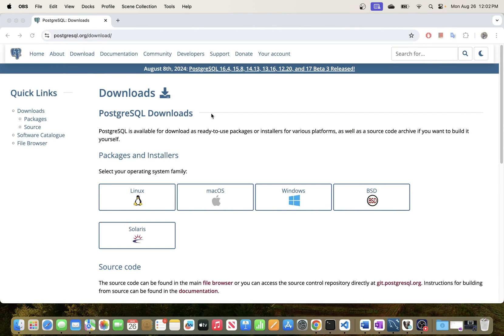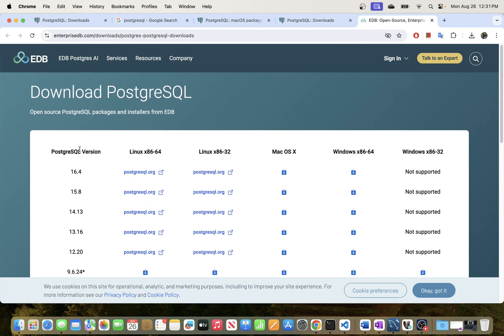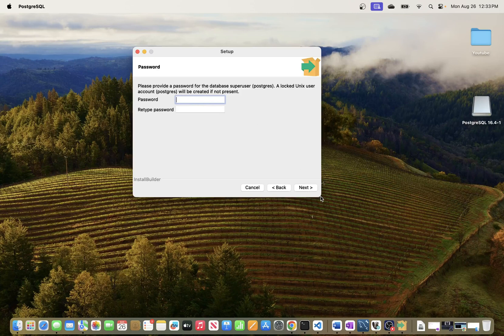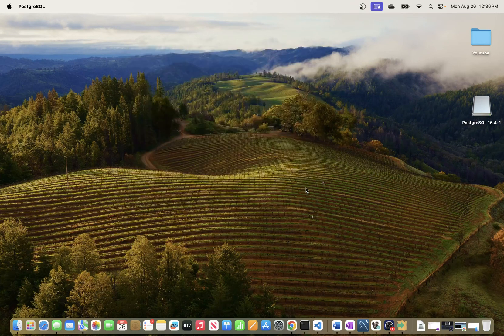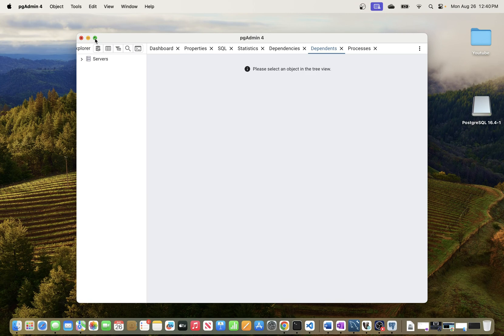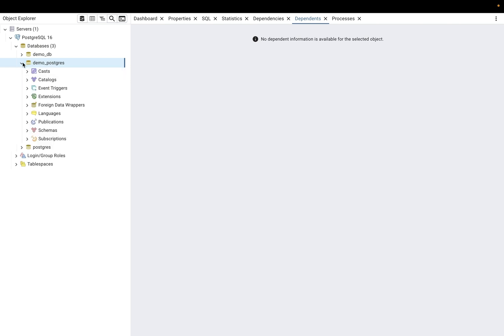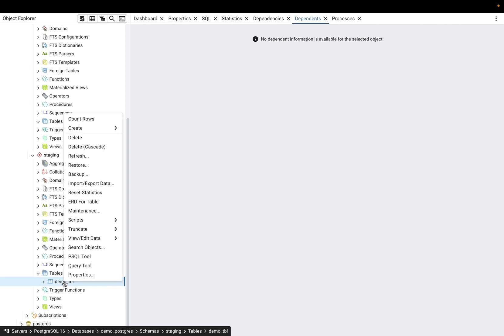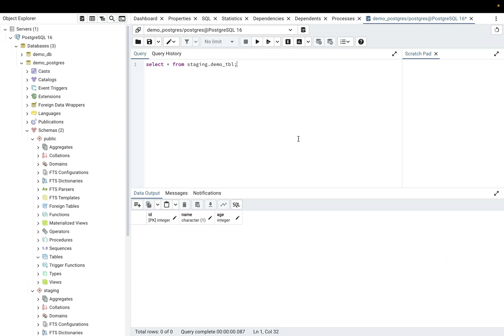How To Install PostgreSQL on Mac OS - EASY Tutorial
In this comprehensive guide, I walk you through the process of how to install PostgreSQL on macOS in 2024. Whether you are a beginner or an experienced developer, this step-by-step tutorial will help you set up PostgreSQL quickly and efficiently - Postgres Installation Mac

Learn how to:
- Download the latest version of PostgreSQL for macOS
- Verify your installation and troubleshoot common issues

With detailed instructions and helpful tips, you’ll be up and running with PostgreSQL in no time.